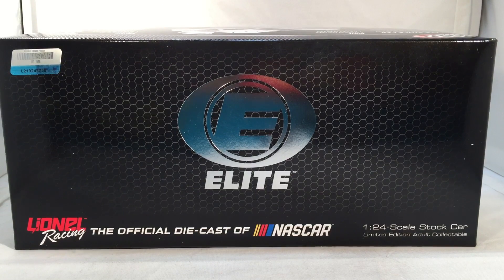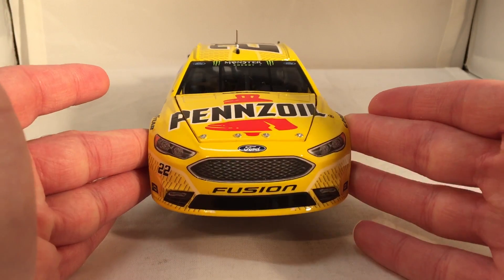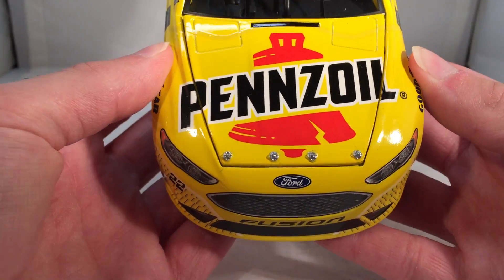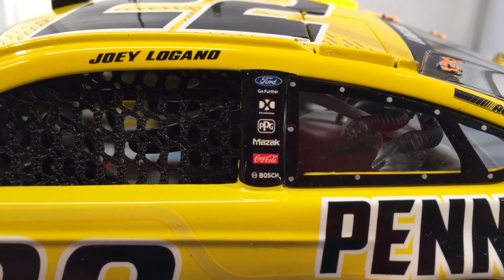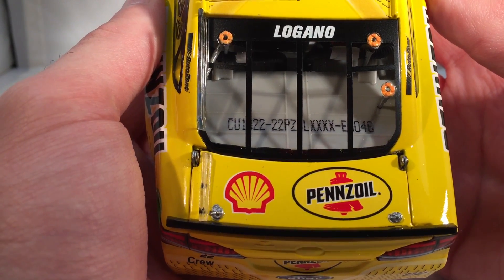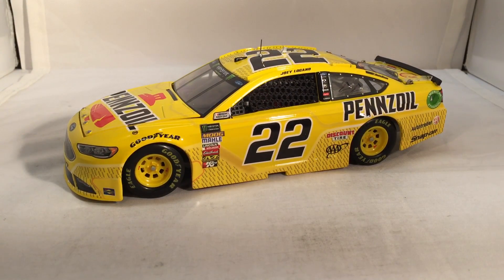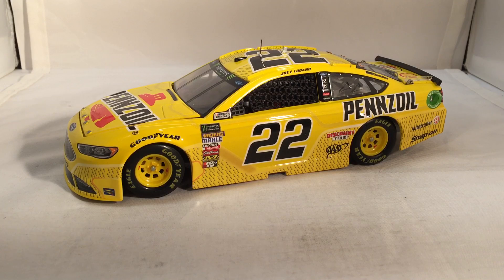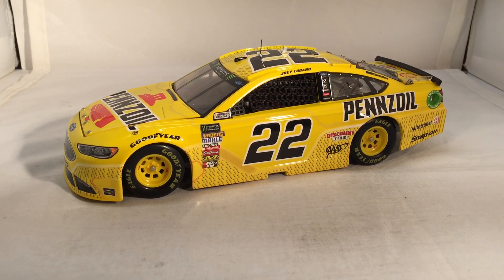Review: 2018 Joey Logano #22 Pennzoil Ford Fusion 1/24 Elite NASCAR Diecast